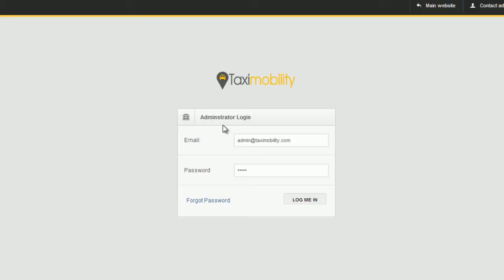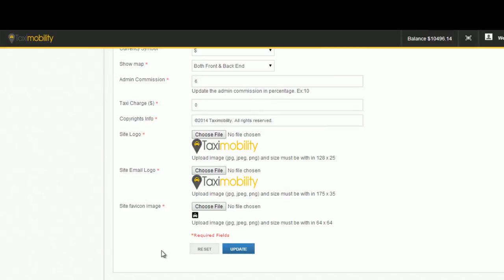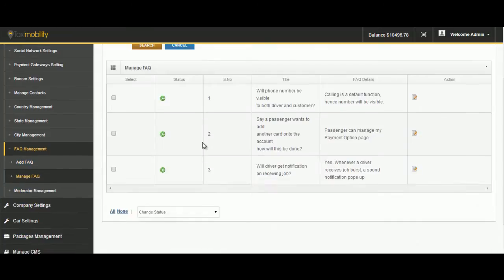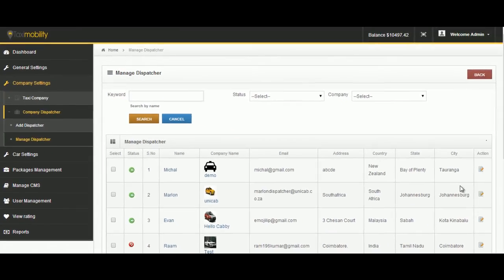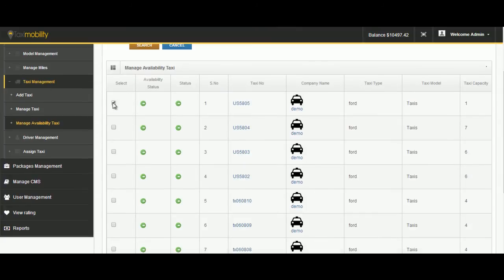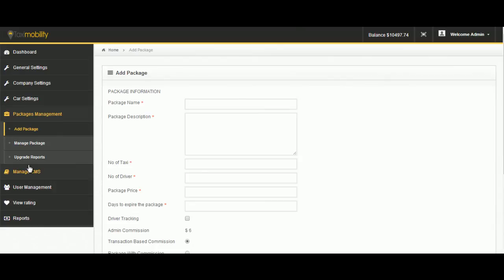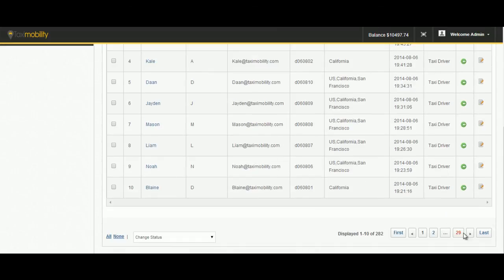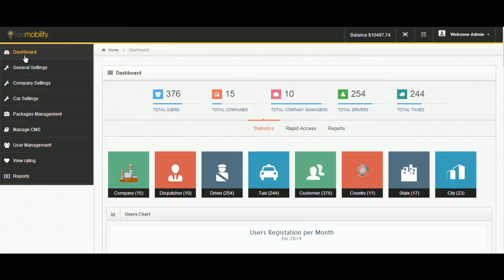Taxi Mobility - Master Admin Panel tutorial.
Learn how a taxi company using taxi mobility master admin panel adds and manages Taxis, Drivers, Dispatchers and other website settings with this tutorial.